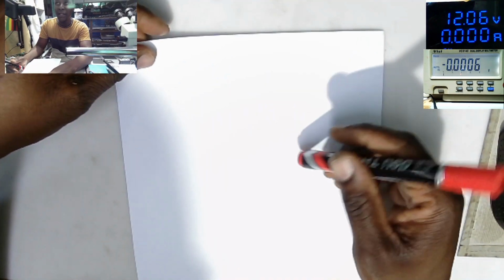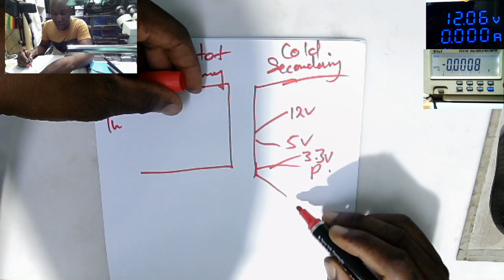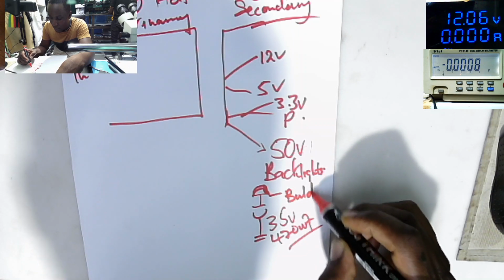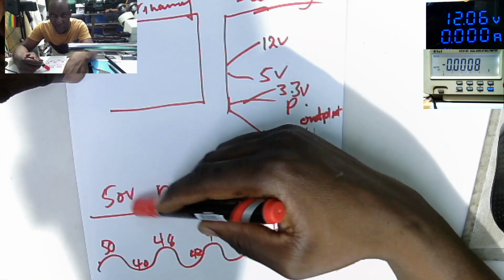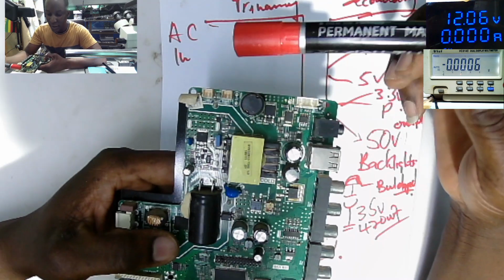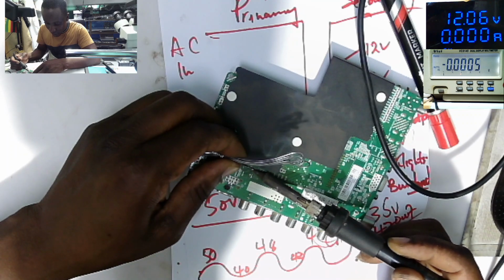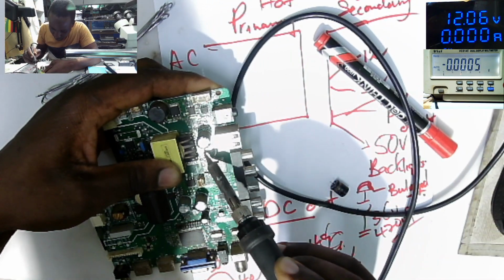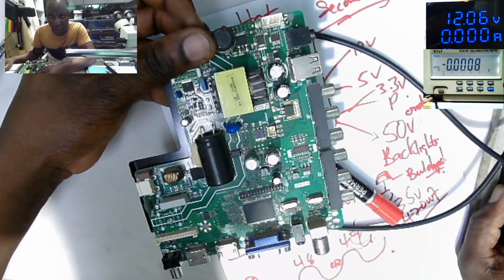Most Common Passive Faulty On LED TVs Nowadays.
Easy  Faulty For Beginners.